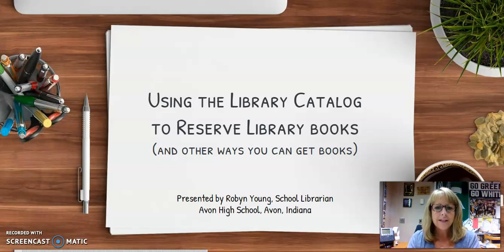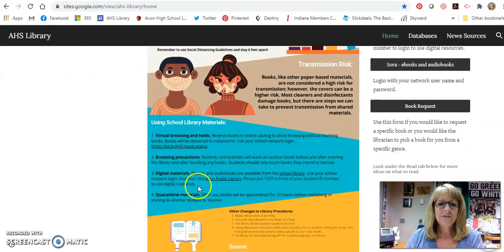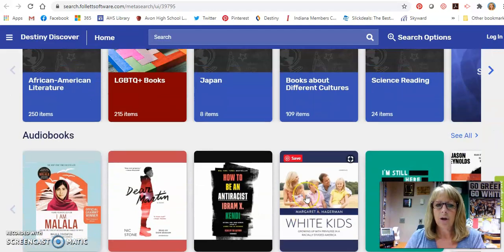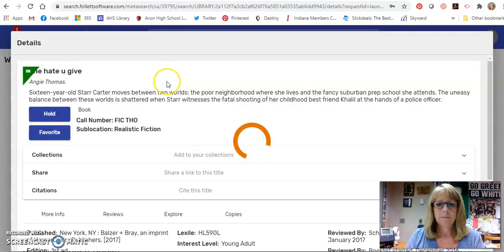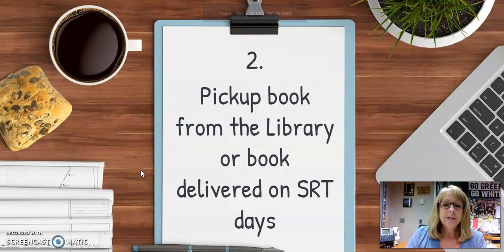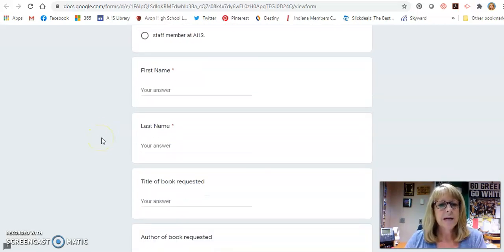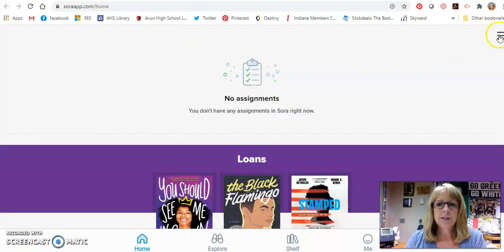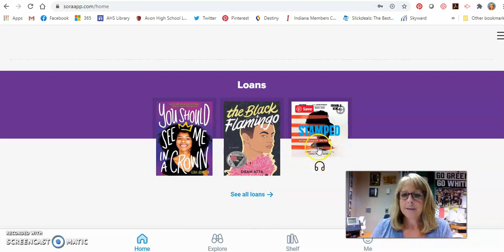Library Intro - reserving books/ebooks